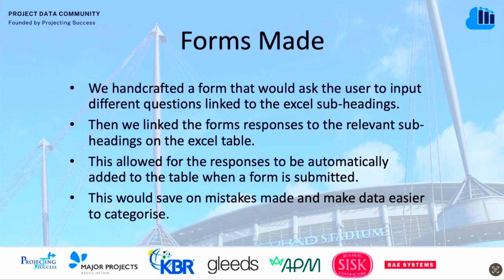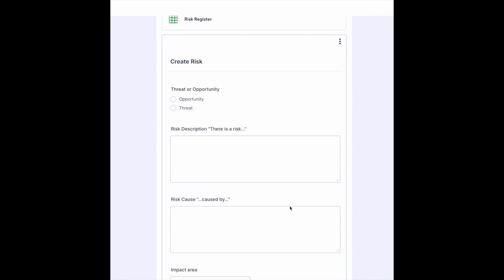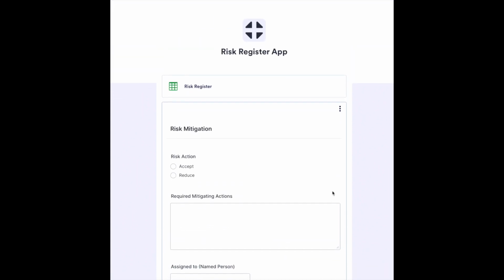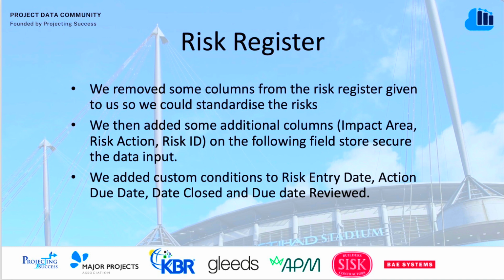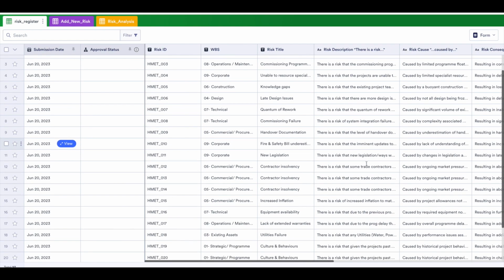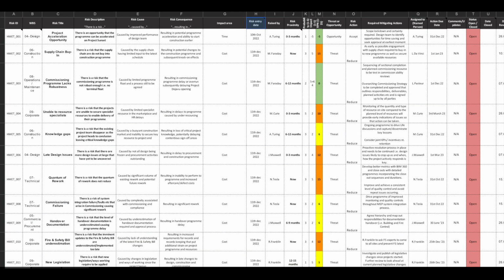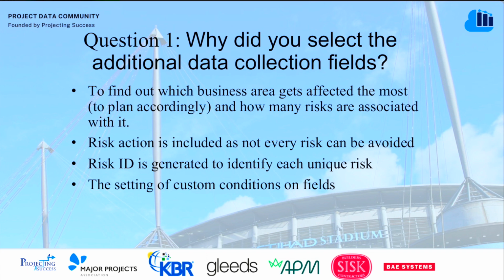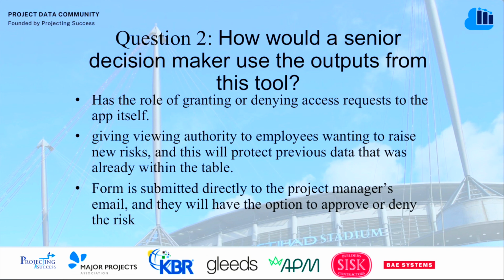Team 5C - Data Wizards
Risk Management is the human process of guessing what is going to go wrong in a project. 1000s of risk are recorded, yet very few actually matter. With the project data analytics vision for Risk Management, we want to shift to a practice where we take a more data-driven approach to identifying and actioning risk.

In order to improve our understanding of risk data needs to be analysed more thoroughly and our objectives need to be holistic. But how do we ensure that the data being collected can answer the questions we need to be asking?

In this challenge, we want teams to take a new approach to how we manage risk data. We want a new standardised data ontology for risk that ensures efficient and accurate collection of all the data we need in order to ensure that all the right risks are captured, and resources are effectively allocated to mitigate risk in the most efficient way.